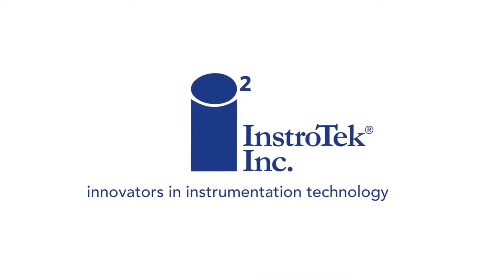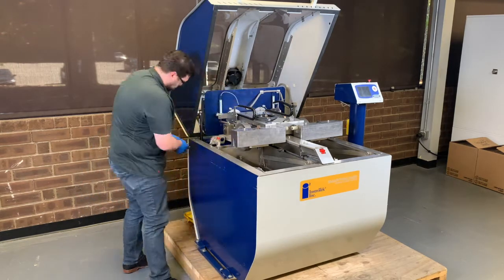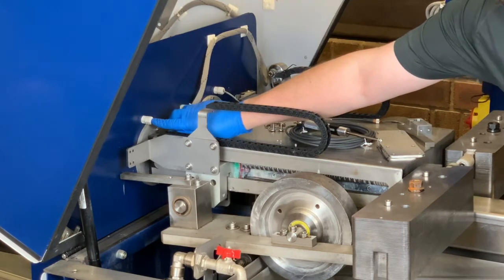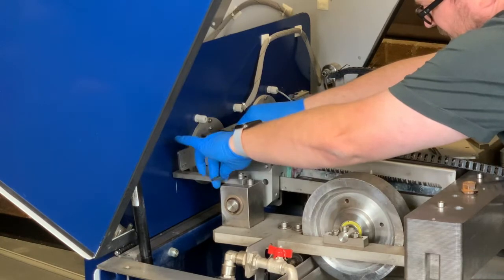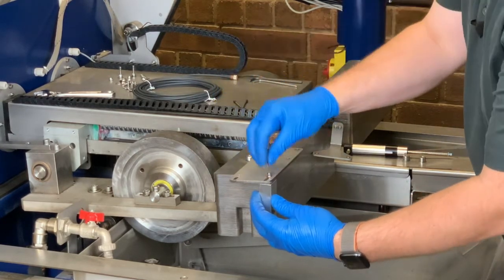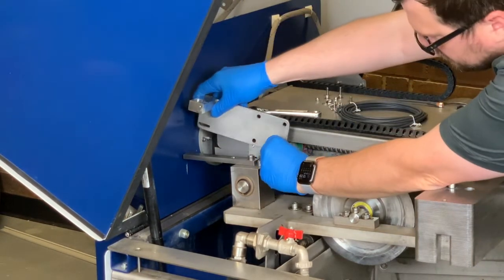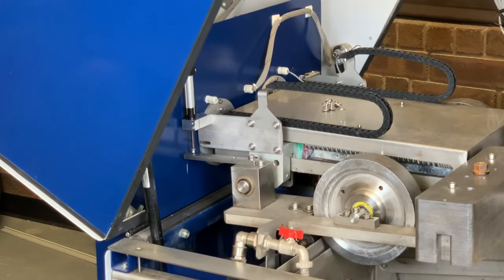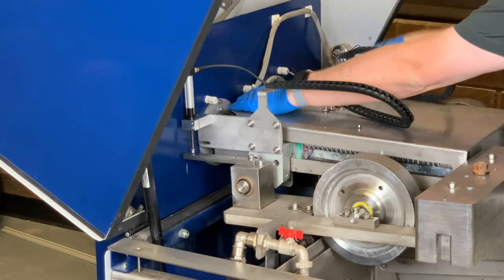SmarTracker LVDT Installation Guide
This video is a step-by-step guide of how to upgrade the SmarTracker LVDTs to the new LVDTs offered by InstroTek.  The video details all the tools required for the install and also what items will come with the SmarTracker LVDT Upgrade Kit.  The difficulty is this install is rated a a 5 out of 10 and should take 30-45 minutes per LVDT.  Each SmarTracker has 2 LVDTs and each LVDT can be changed individually.